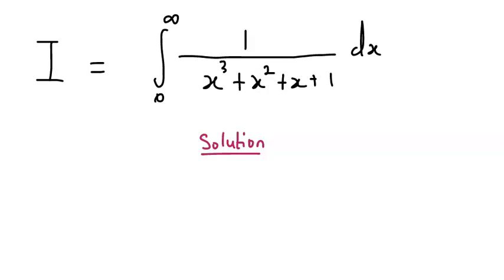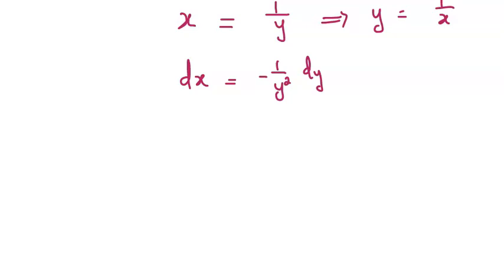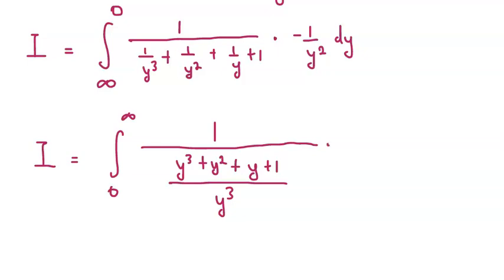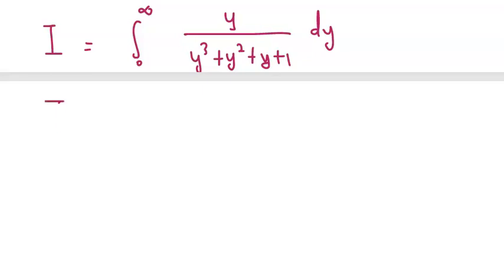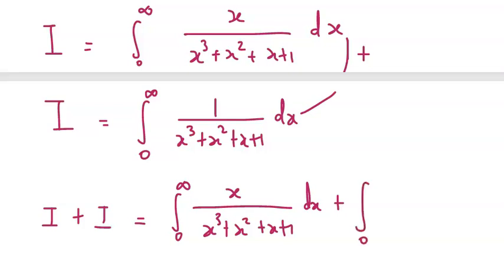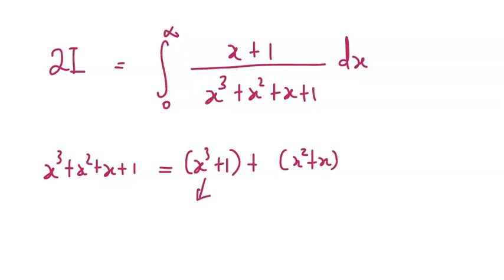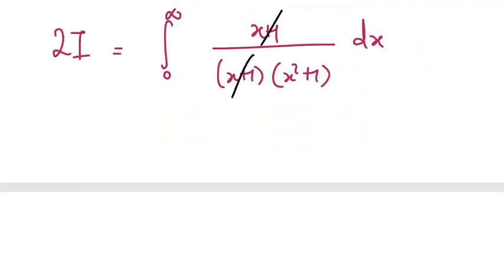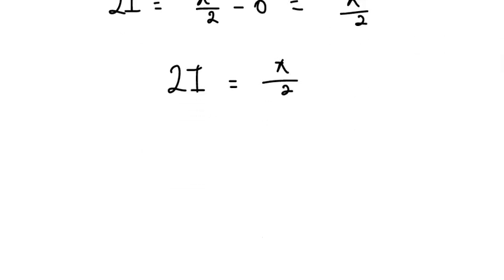Calculus : Improper integral | You must know this trick !